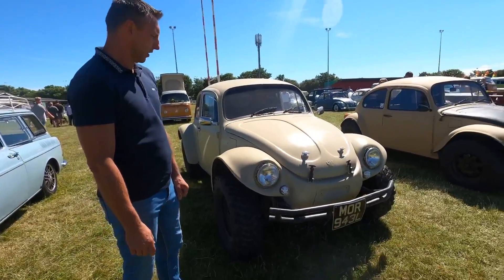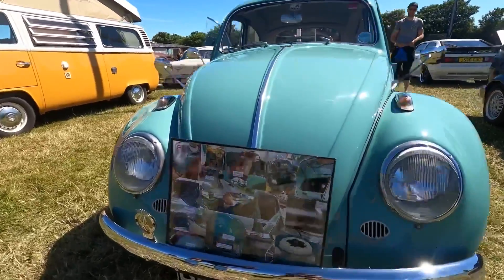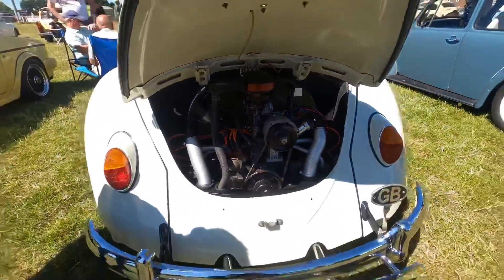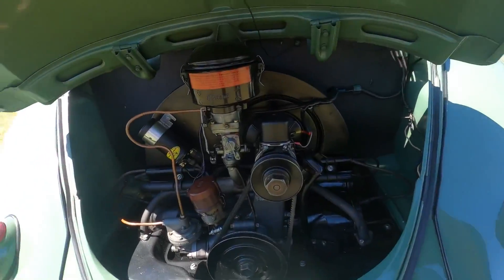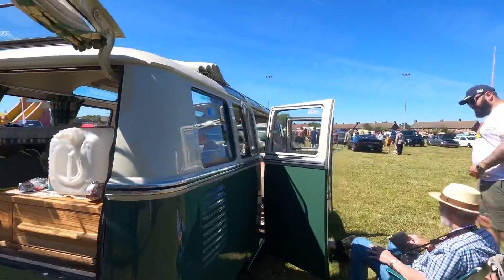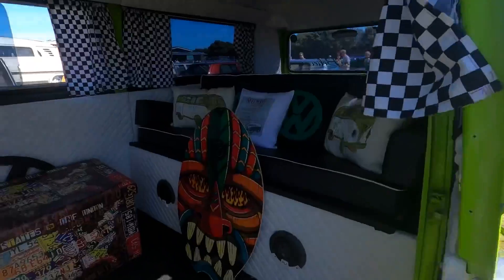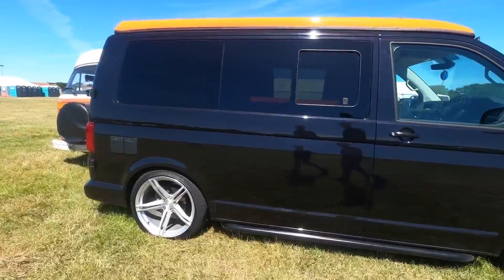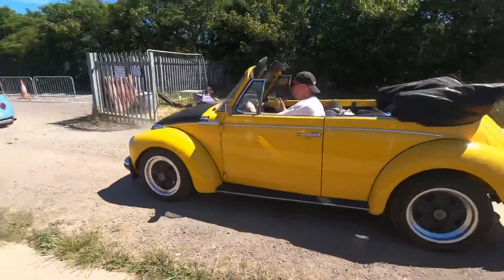VolksPower VW SHOW 2022 Redcar